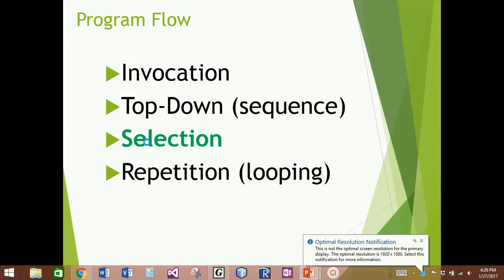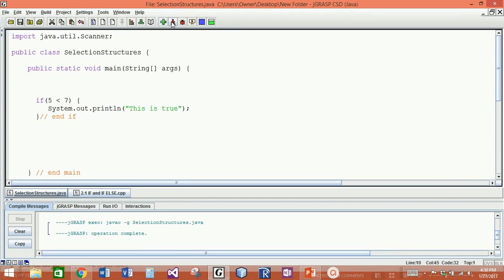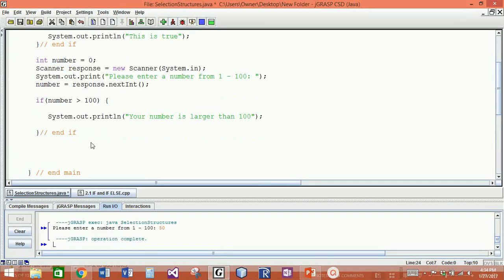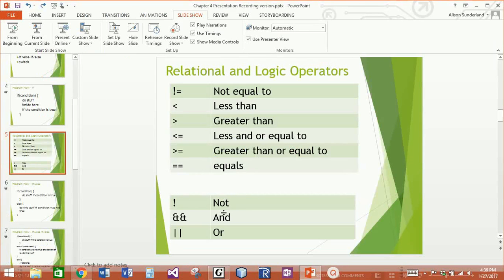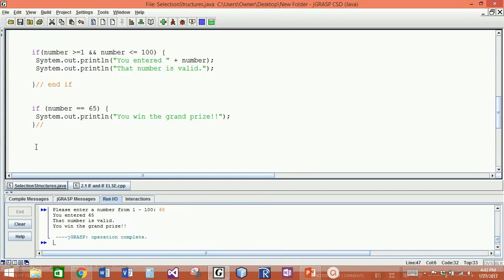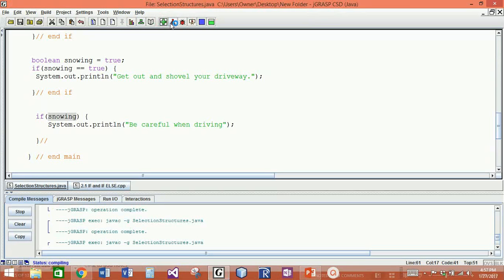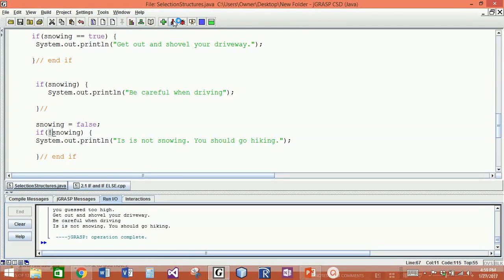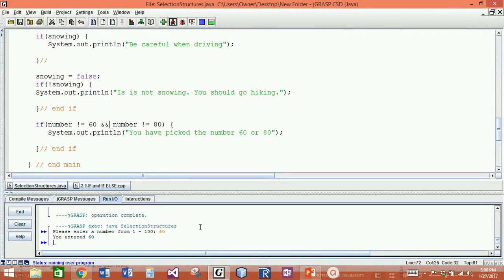CS1400 C4.1: Selection - IF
Java Selection Structures: using an IF